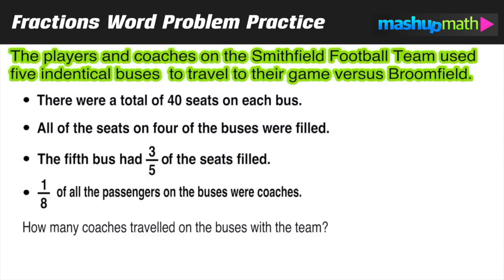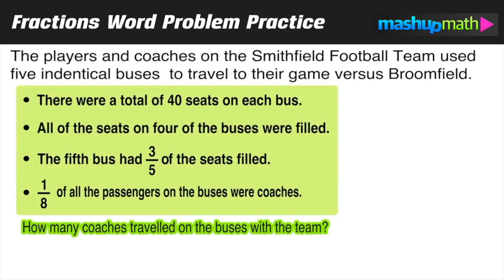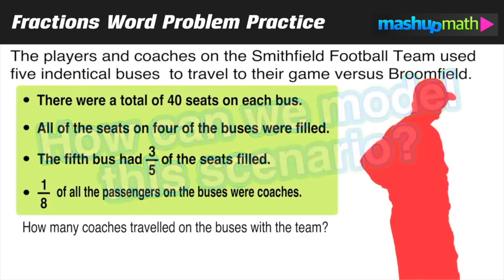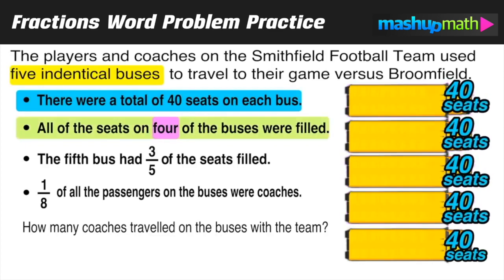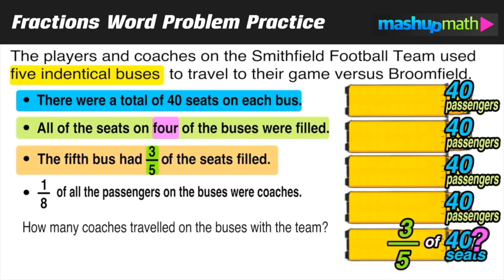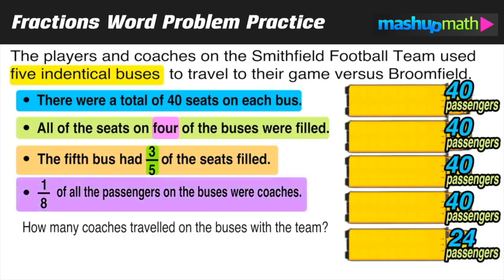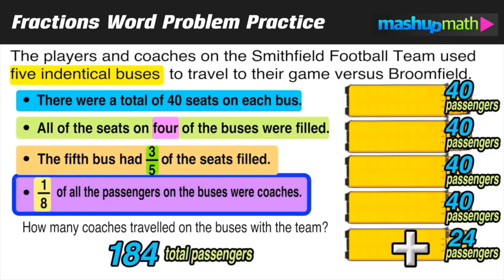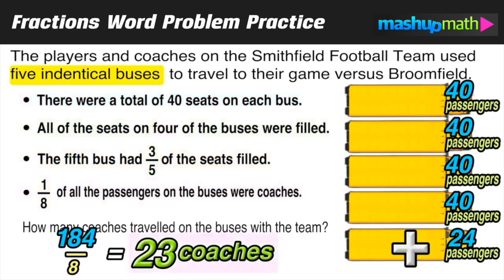How to Solve a Fractions Word Problem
In this lesson, you will learn how to solve a multiplying fractions word problem by working through two multi-step problems.